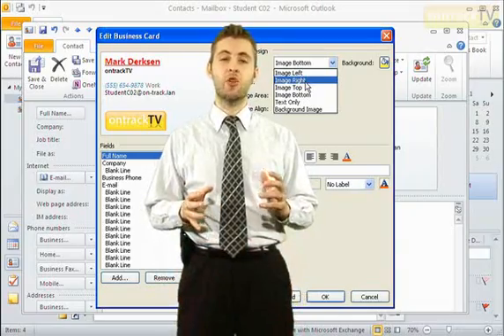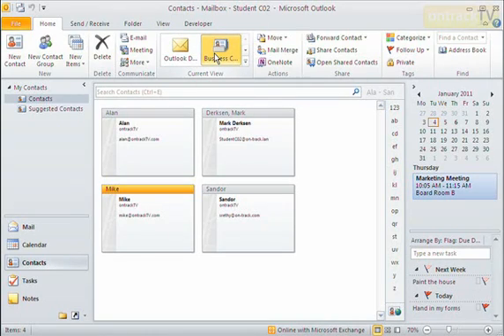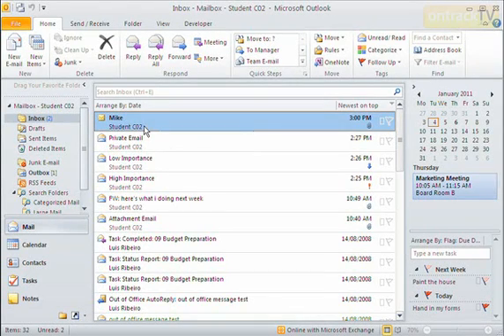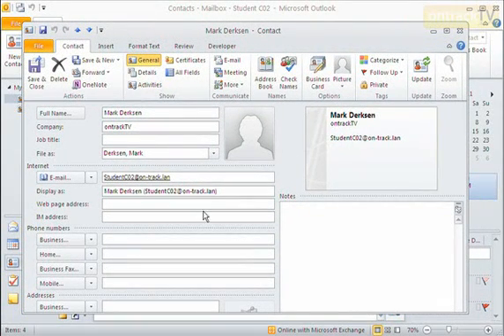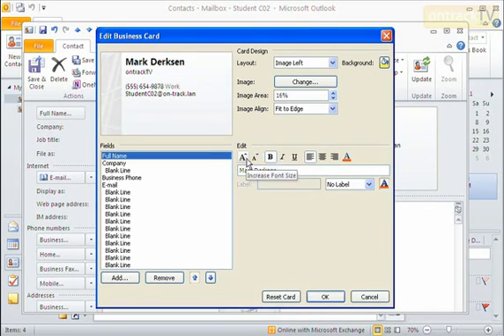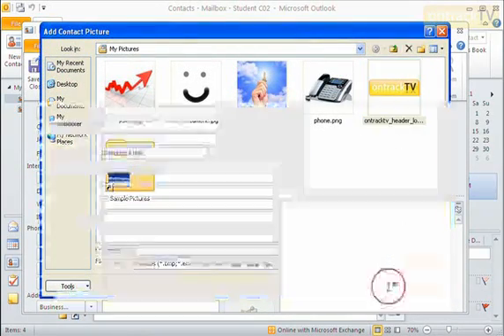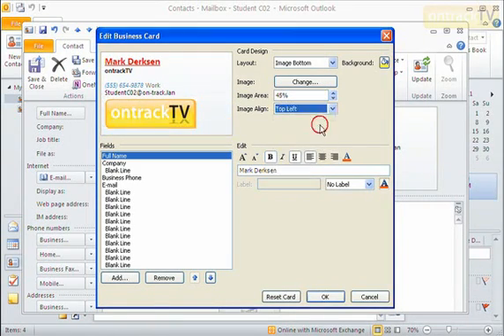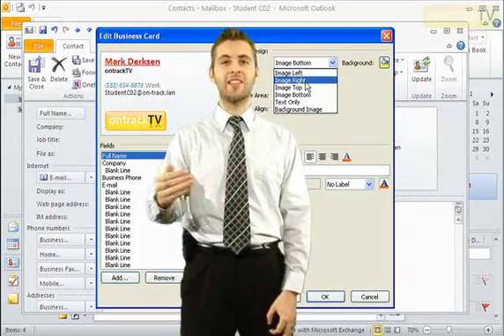How to Best Use Business Cards in Outlook 2010 - ontrackTV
This video will show you how to set up your electronic business card and then use it as your signature.